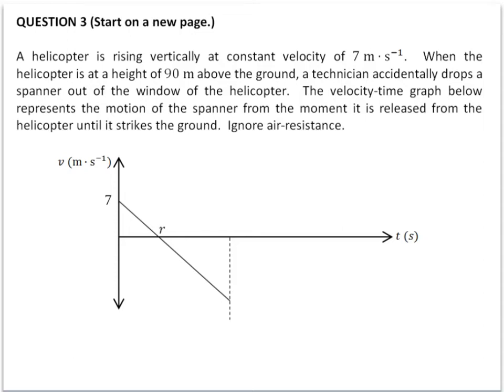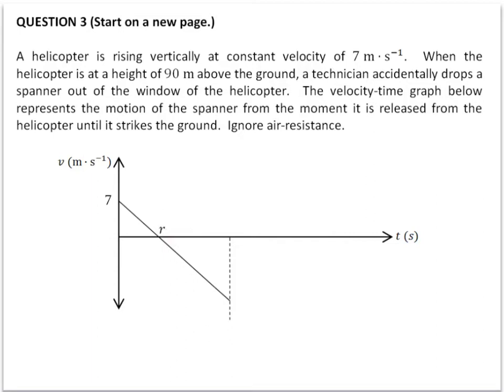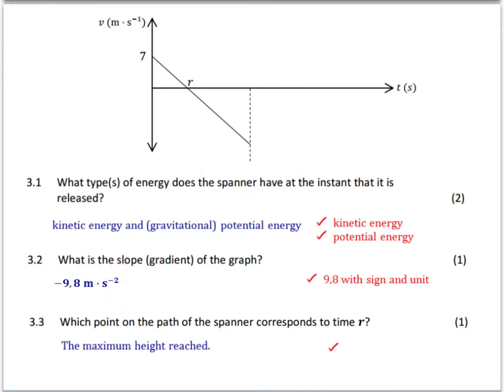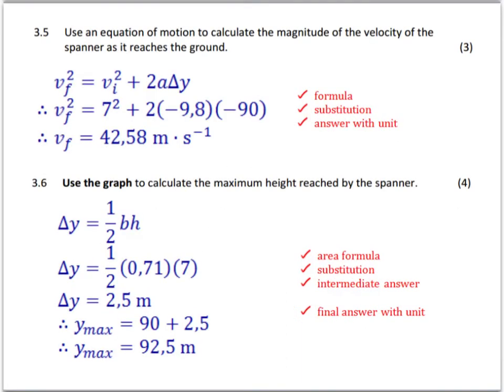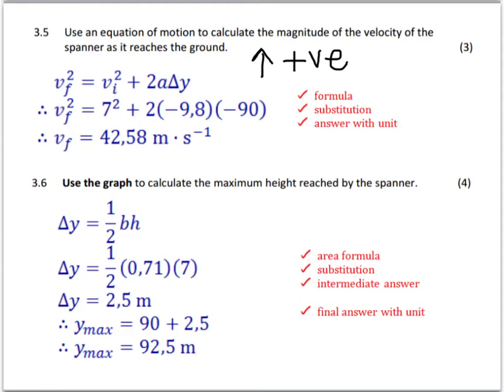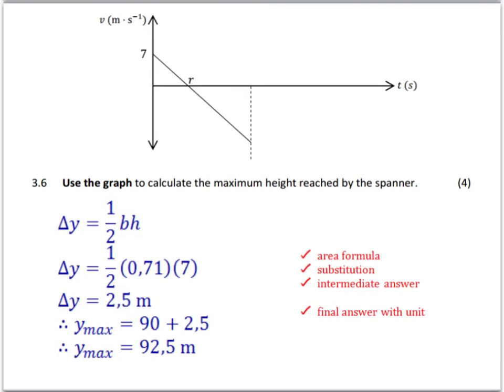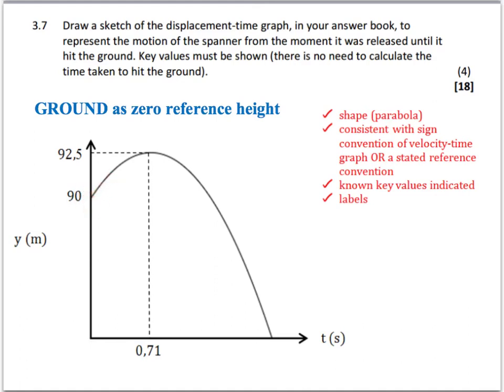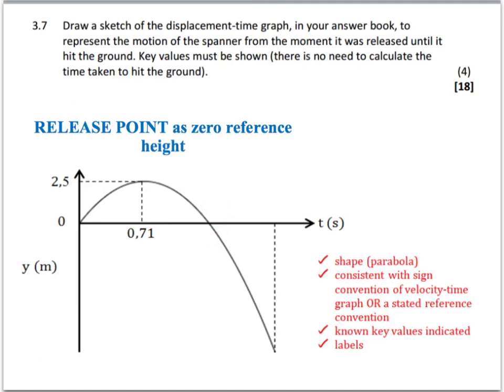12 PHS June Physics Q3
12PHS June 2013 Memo Q3